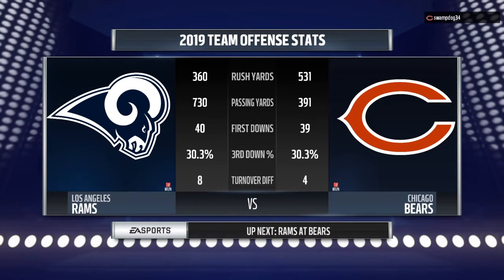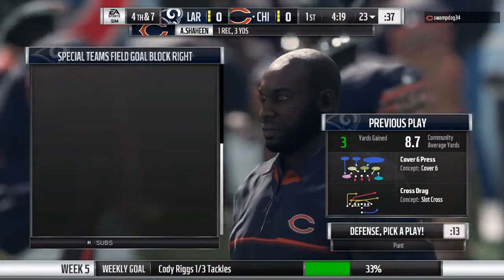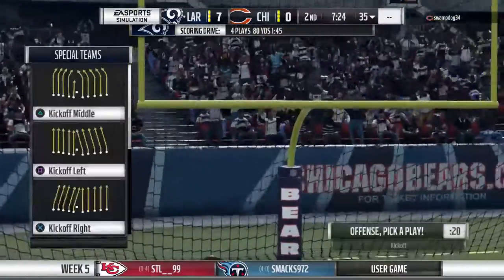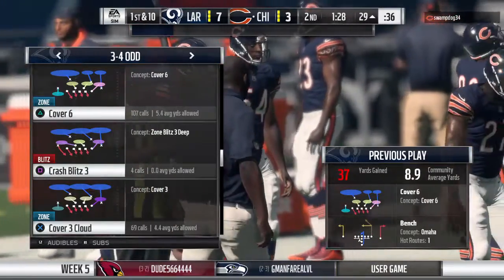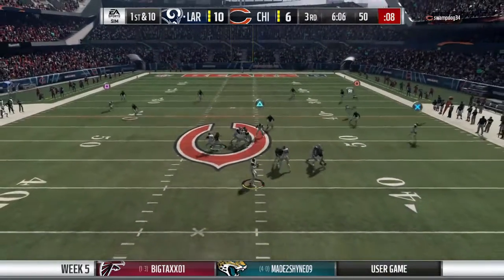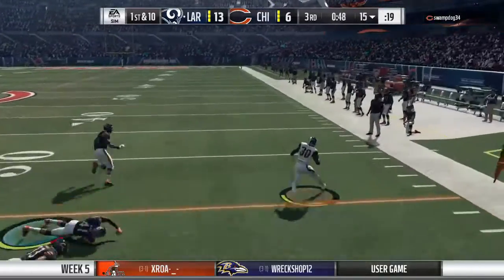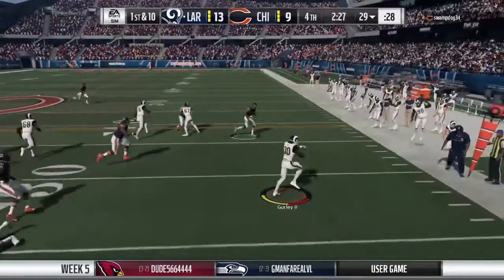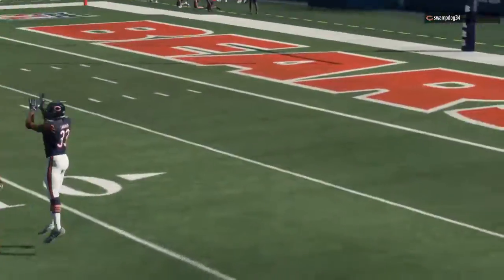Rams vs Bears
GGL